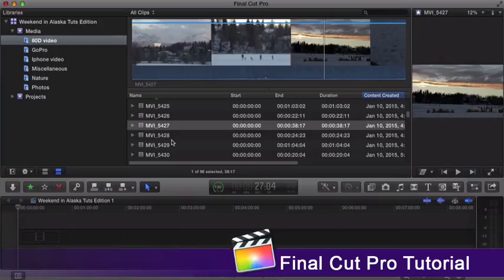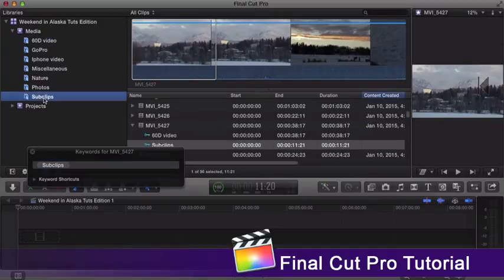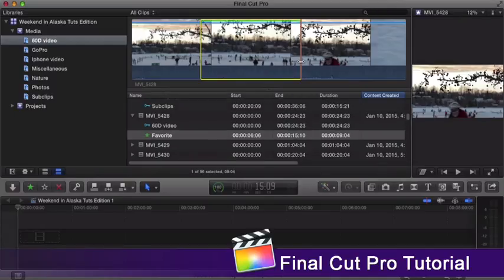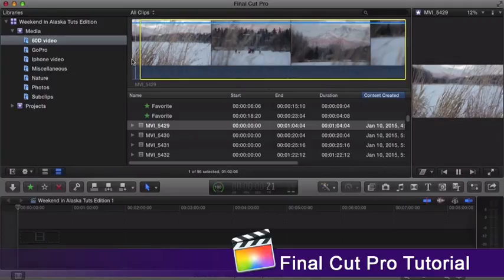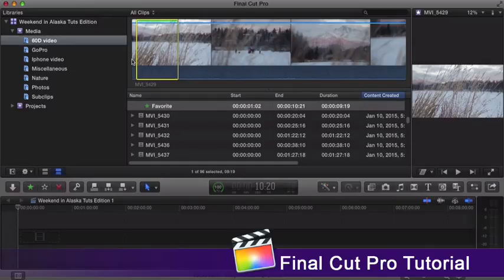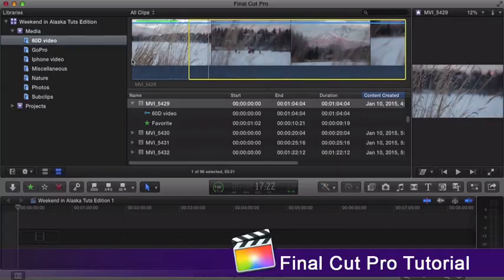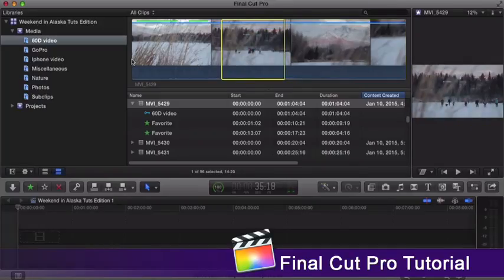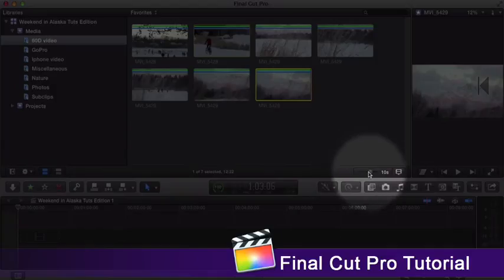Final Cut Pro Tutorial Part2 3Organizing Your Footage Part 2